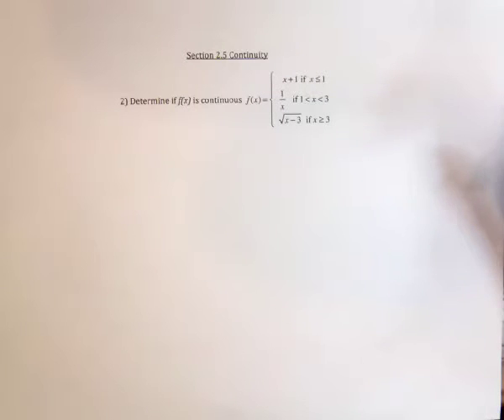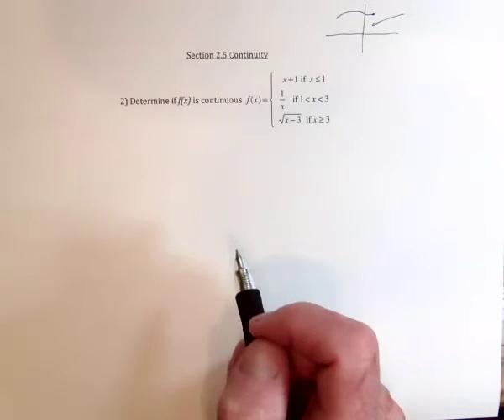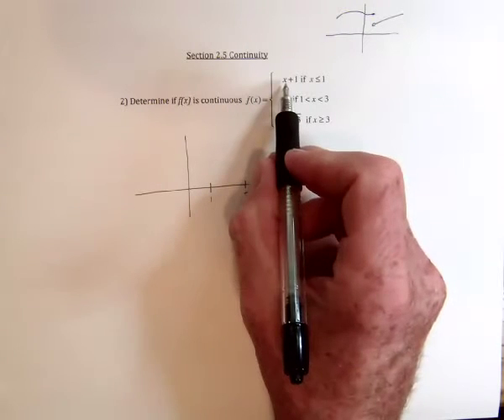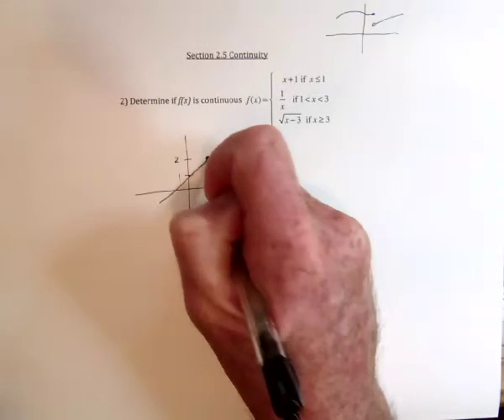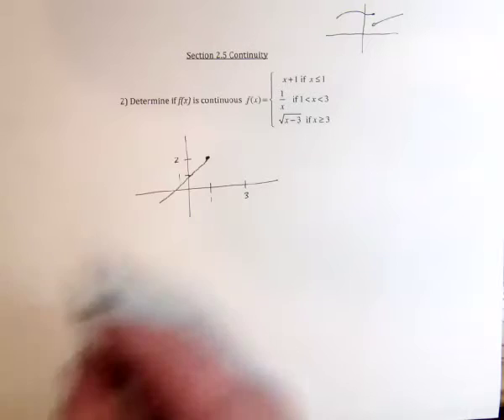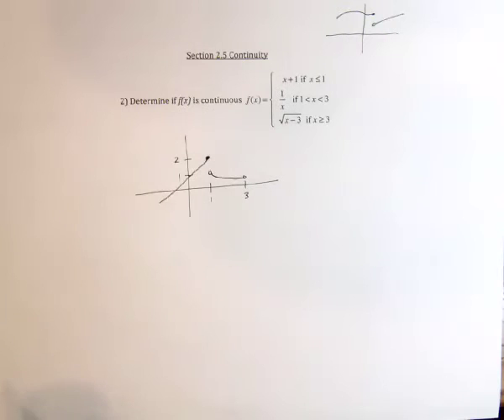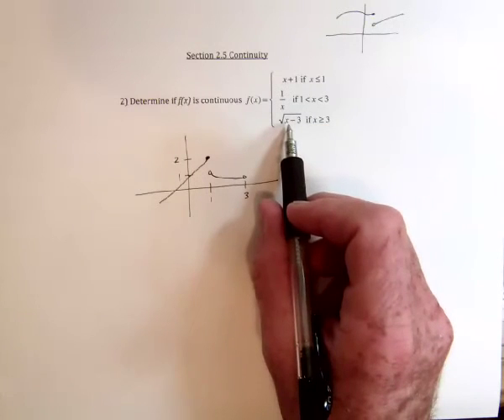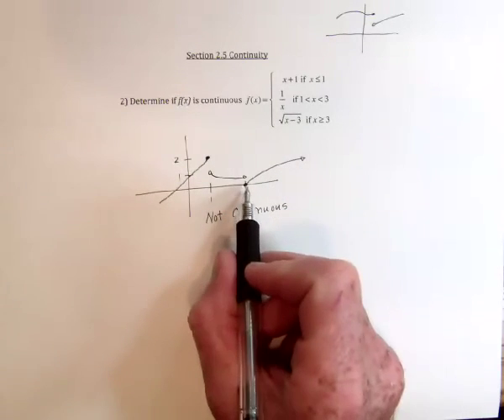2 5 2 Continuity